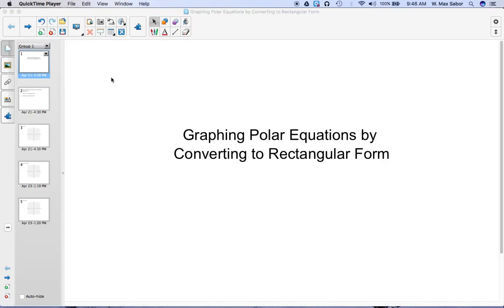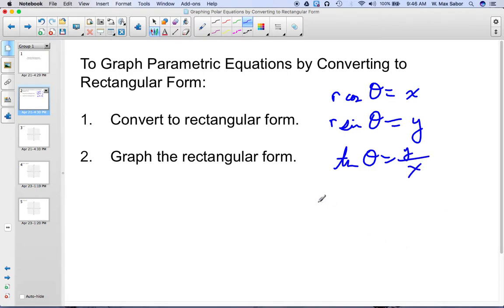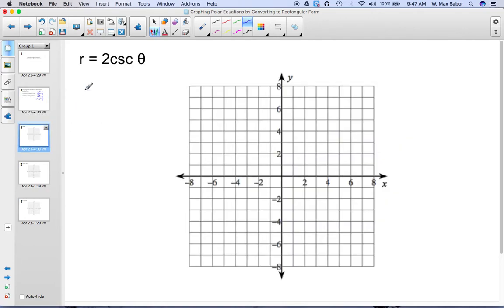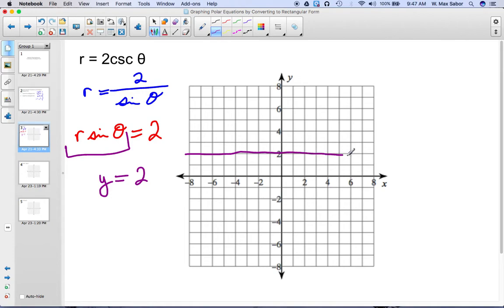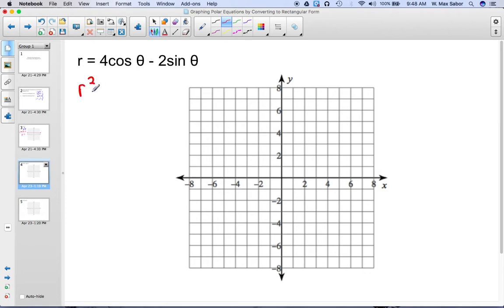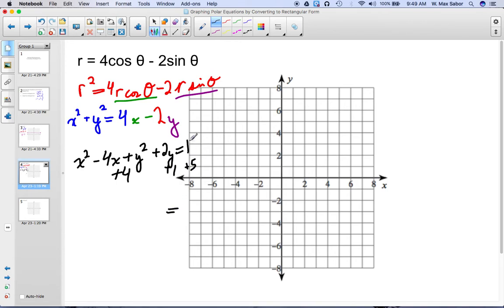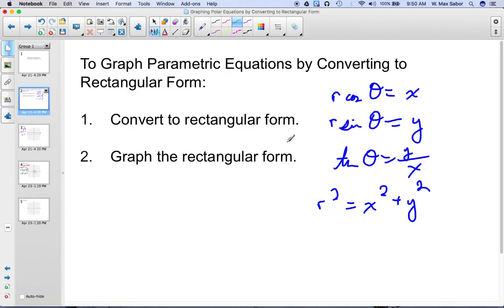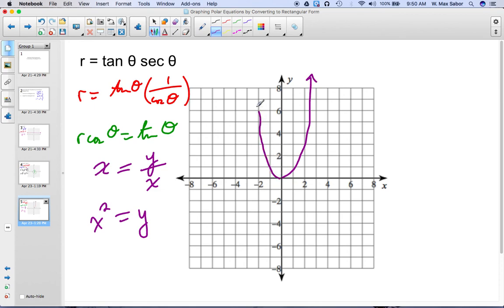P11.e (1/1) Graphing Polar Equations by Converting to Rectangular Form